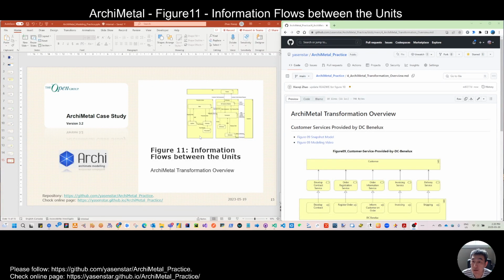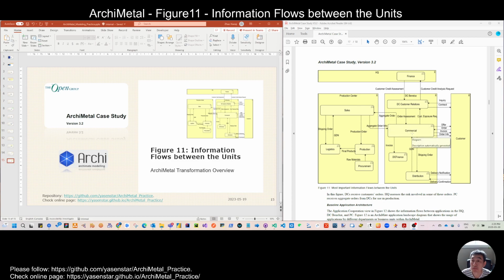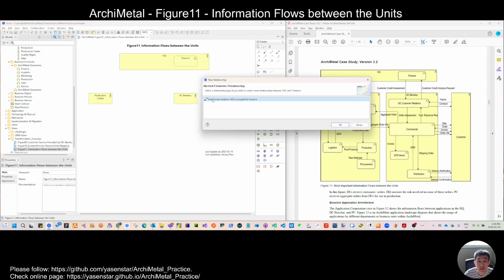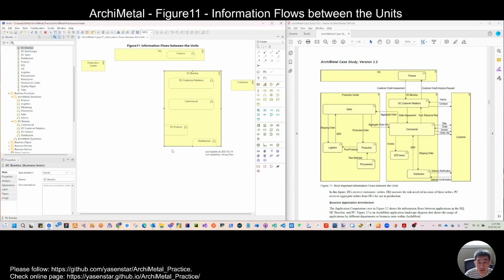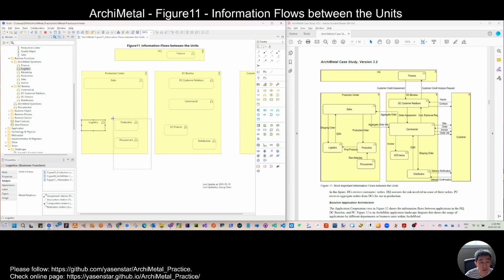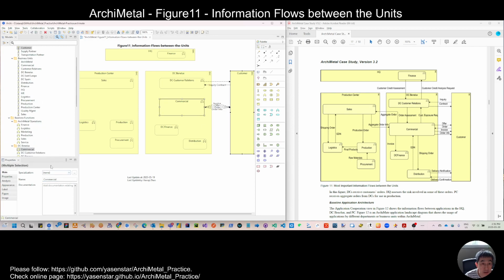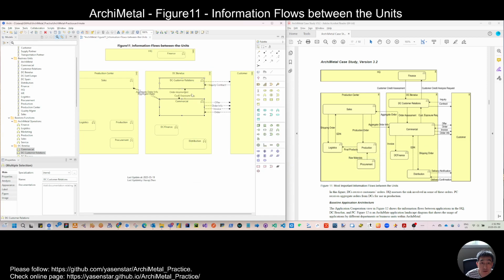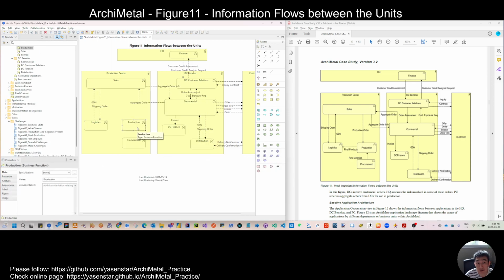ArchiMate 13 - Figure11 Information Flows between the Units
In this figure, DCs receive customers’ orders. HQ assesses the risk involved in some of these orders. PC receives aggregate orders from DCs for use in production.